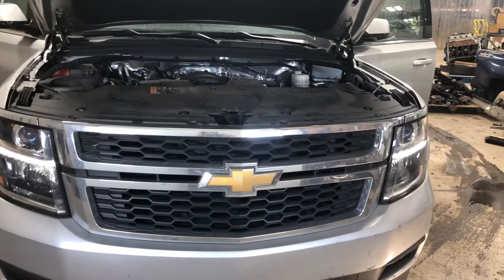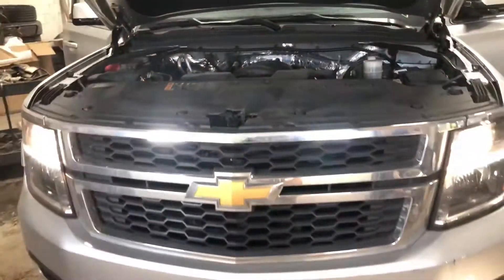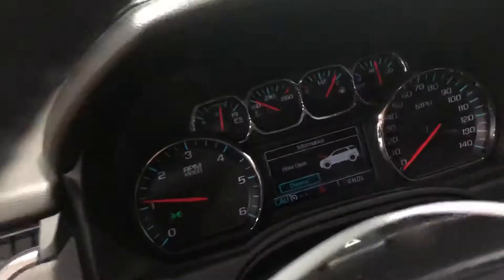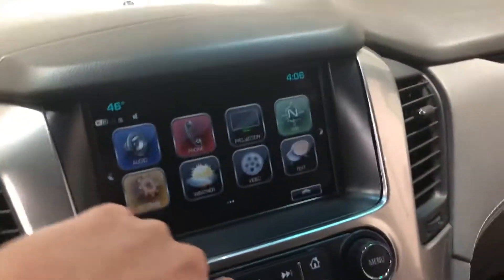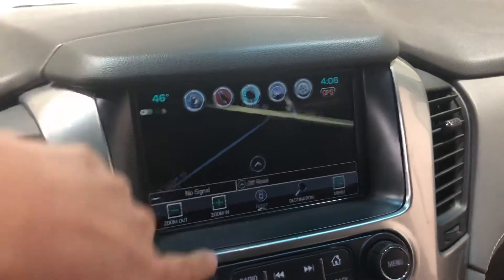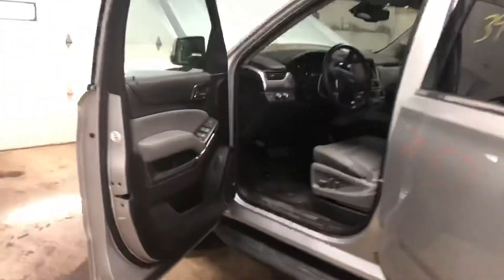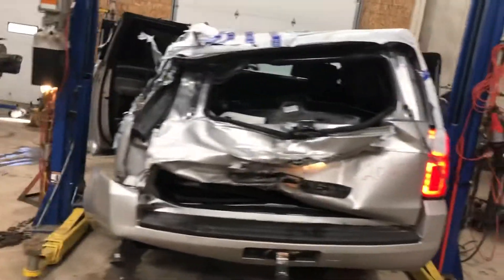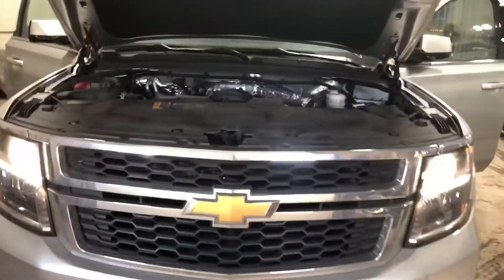2017 Chevy Suburban LT 5.3L L83 engine 39,765 miles August Pohl Auto Parts stock #20157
Parted out a 2017 Chevy Suburban LT with a 5.3L L83 engine and a front end assembly.